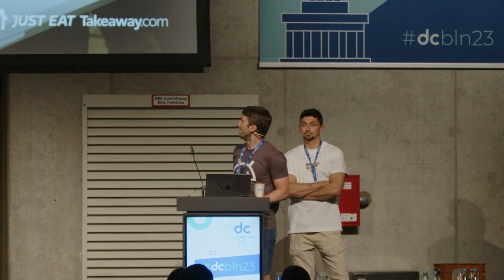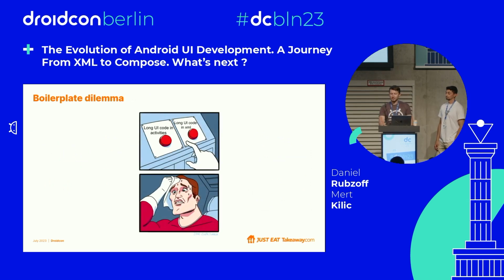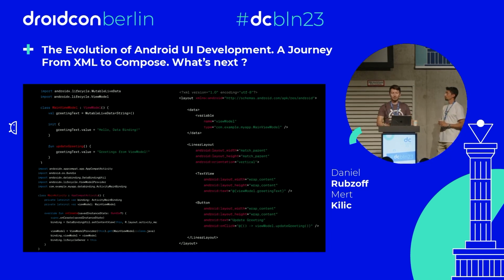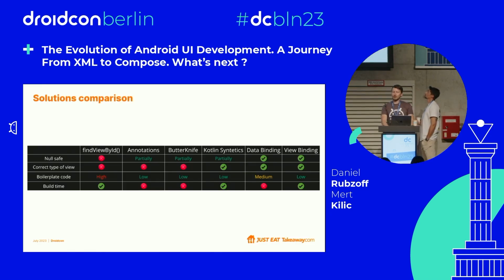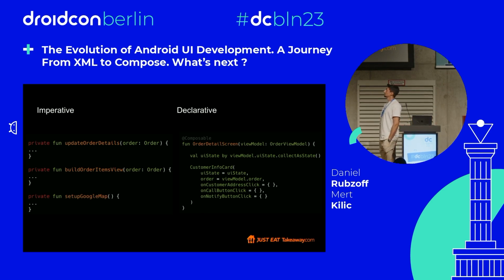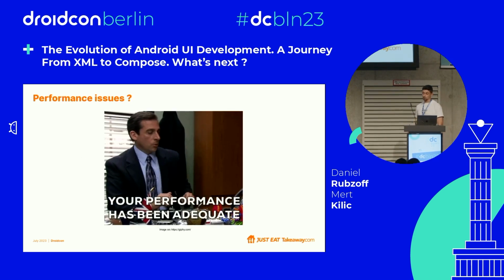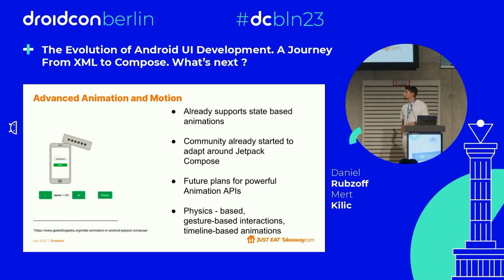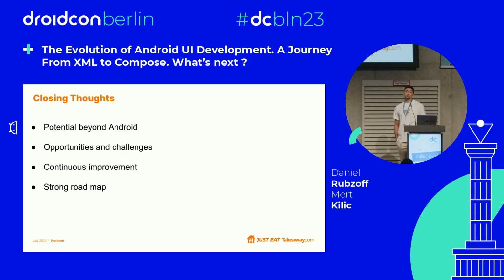The Evolution of Android UI Development. A Journey From XML to Compose. What’s next ?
By Daniel Rubzoff & Mert Kilic